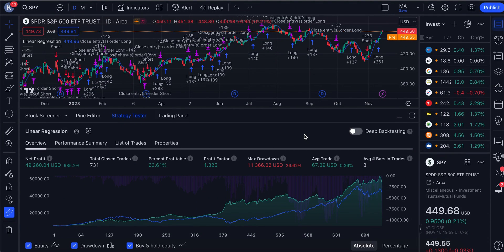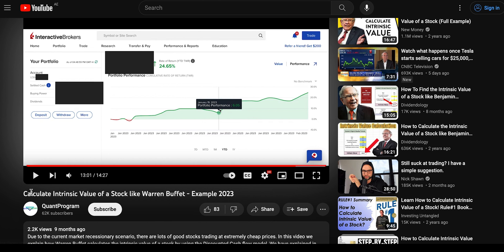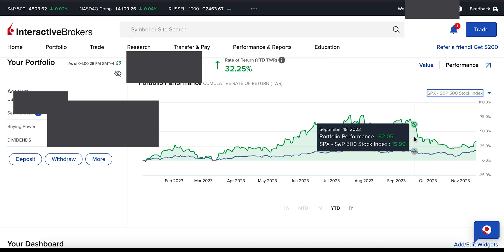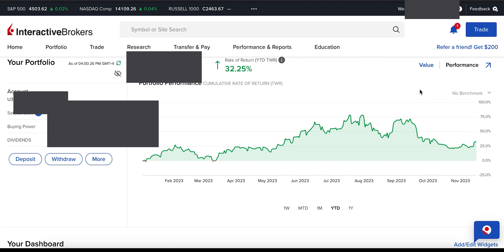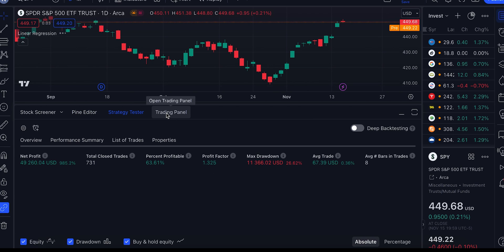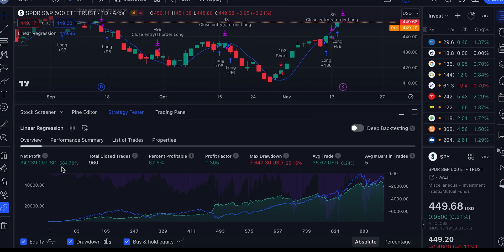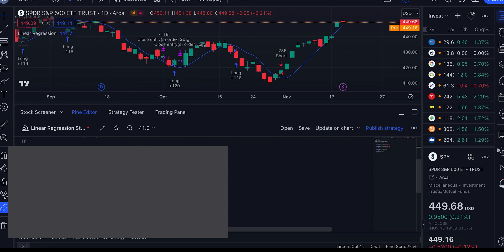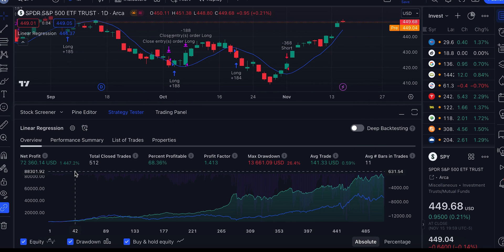The Hidden Quant Trading Edge: Linear Regression Strategy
Today we will discuss how we can use the linear regression indicator to create a mean reverting strategy that has beaten the SPY buy and hold. You can download the pinescript code for the strategy below.

The high performance edition is only for students and can be found in the "Codes" section in the QuantProgram Prometheus Course

Chapters
00:00 What you'll learn today
02:05 Personal Portfolio Performance
06:01 Definition Linear regression
07:28 Regression Indicator in Tradingview
08:38 Strategy Code Explanation
10:45 Improving the Strategy
12:33 Course Regression Strategy results
13:27 Blueprint for approving Trading strategies
14:41 Strategy results in Quantconnect with commisions